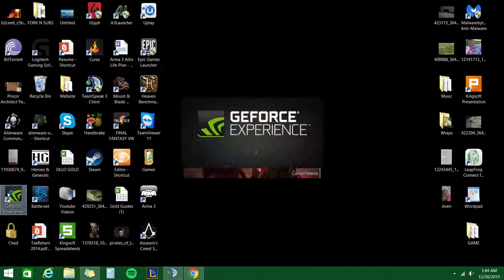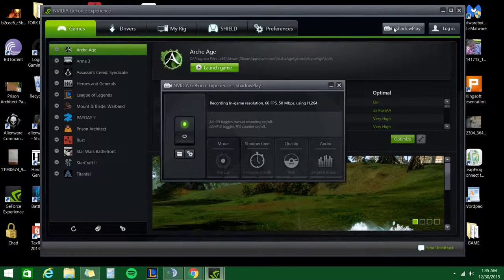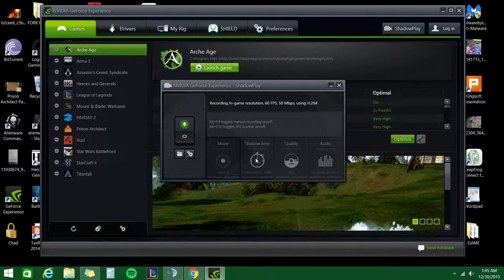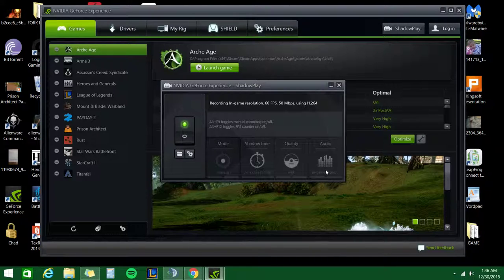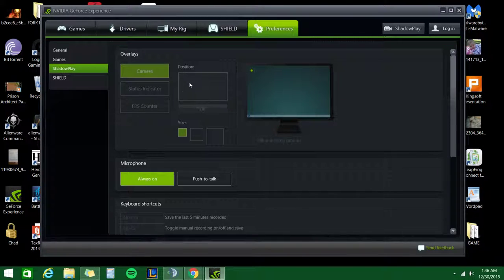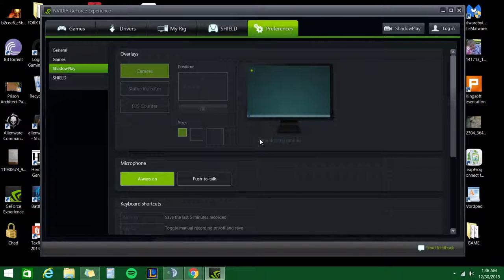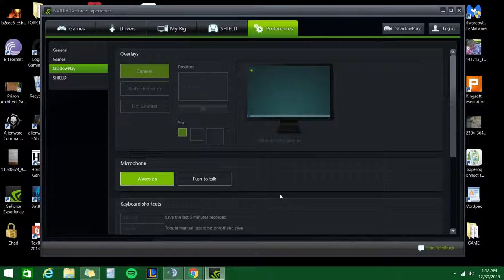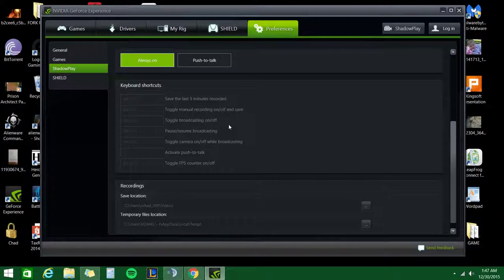Shadowplay Tutorial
Nvidia GeForce Shadow play is one the the finest recording software's I have ever used! Very simple. It only requires 1 click of a button and enable. Then automatically stores recorded files into a premade folder. To get there go to My PC, Videos, and find your selected "Game" Title.